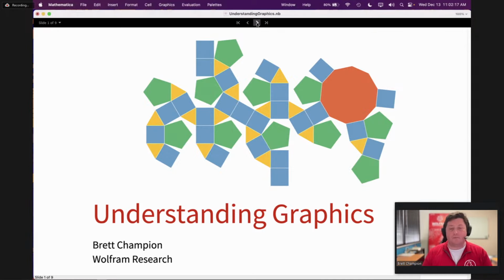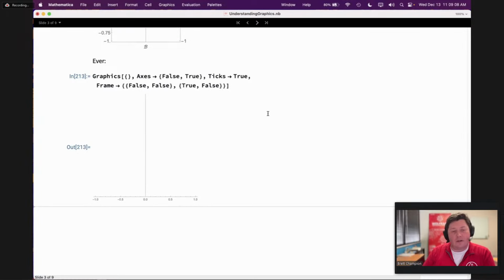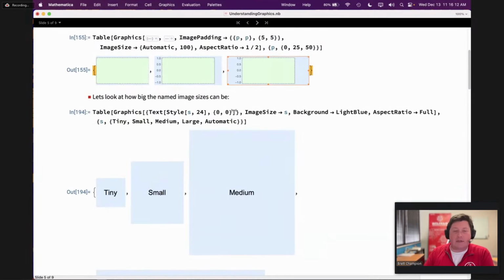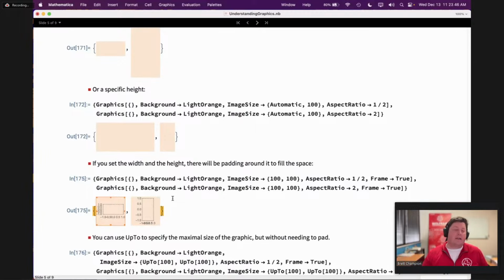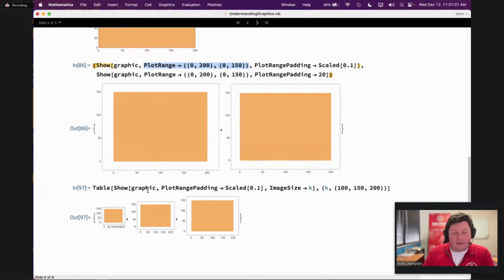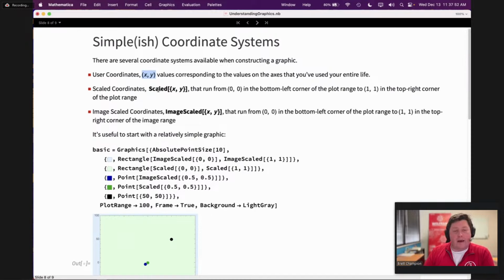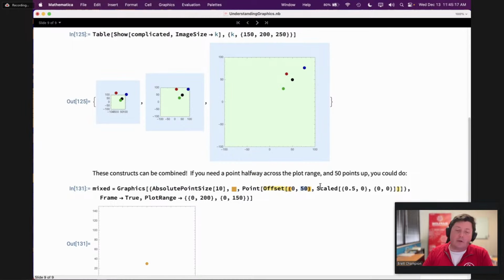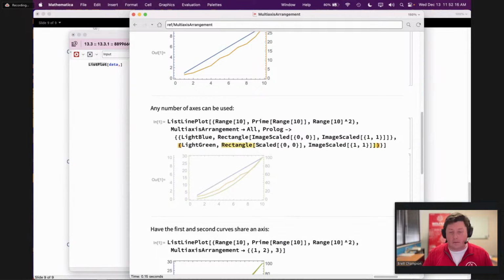Understanding Graphics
Brett Champion dives into features that are useful to understand when creating or refining plots and graphics.  Examples include the different coordinate systems that can be used to place objects, how padding works, the difference between axes and frames, and image sizes and aspect ratios.